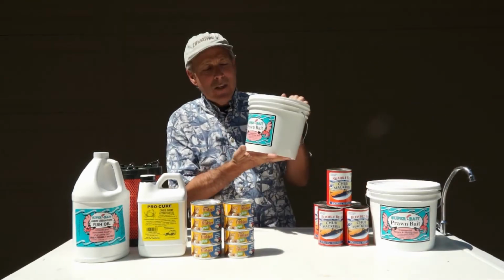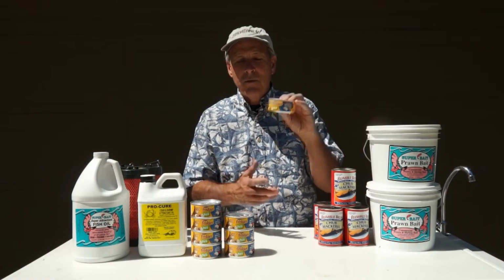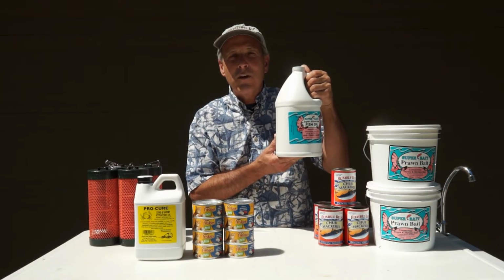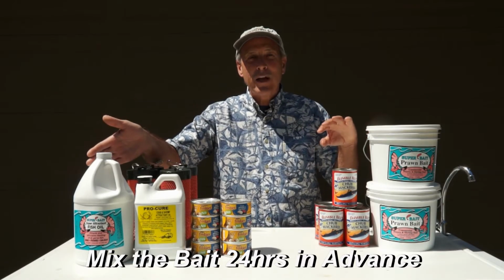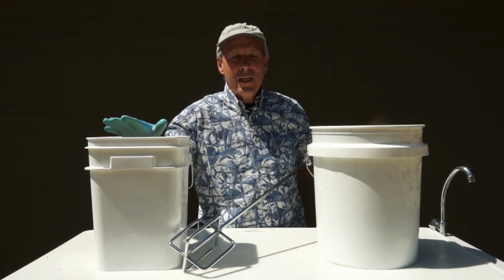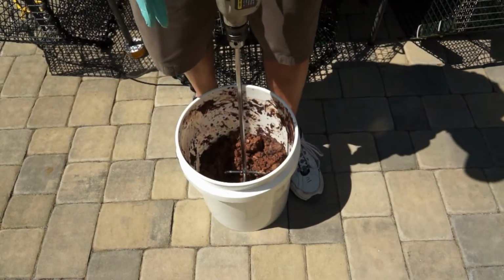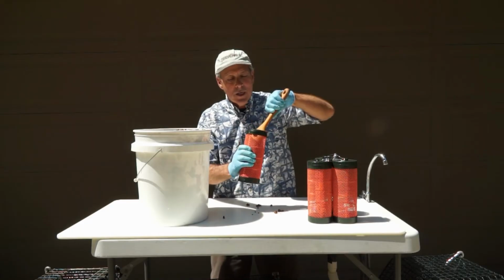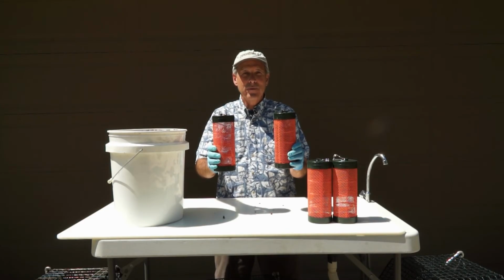Spot Shrimp Bait